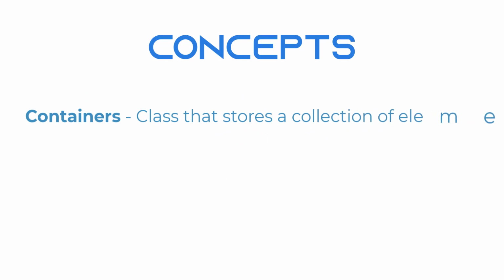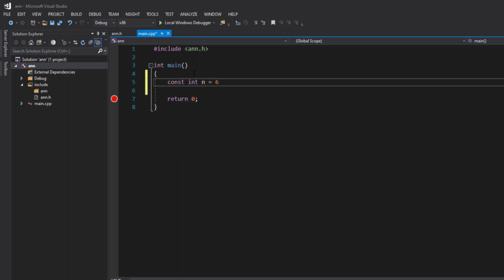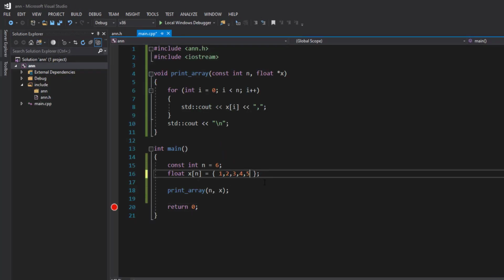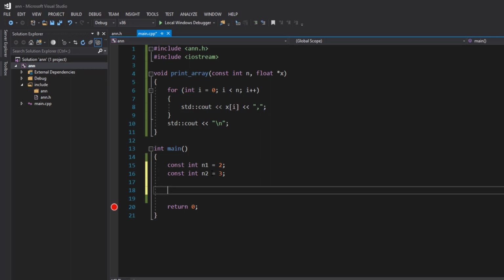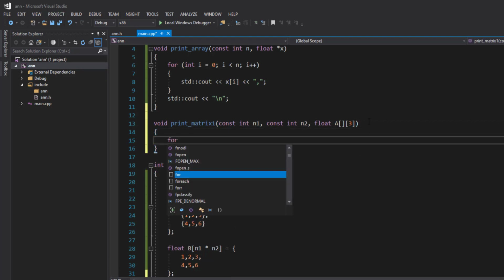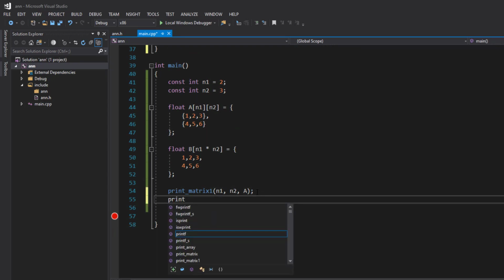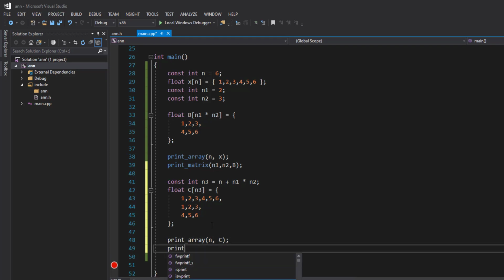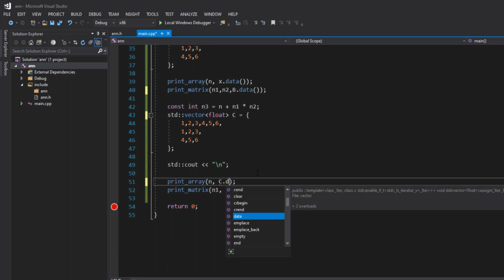ANN #002 - Vectorized format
In this episode we explore the representation of data and how to store the elements in memory in a vectorized format facilitating working with them.